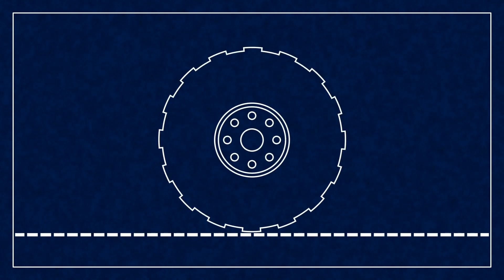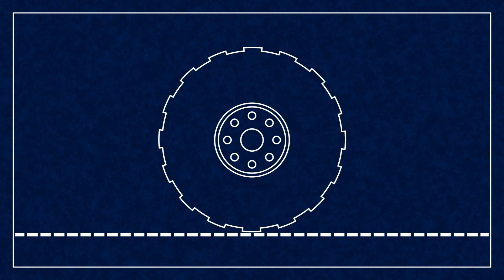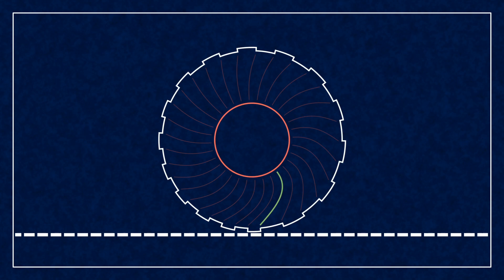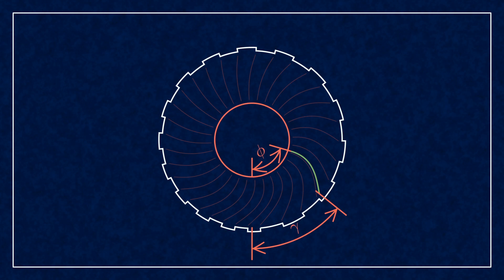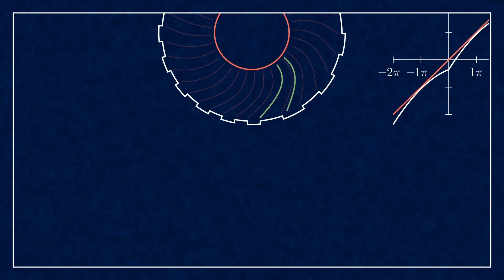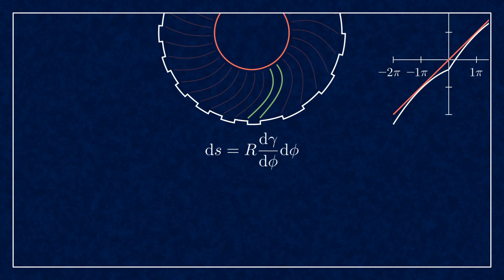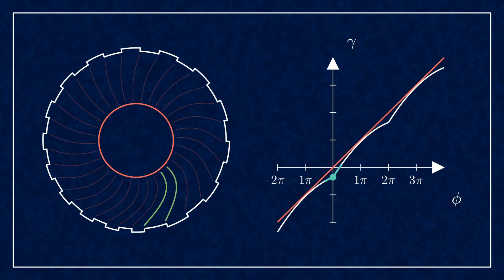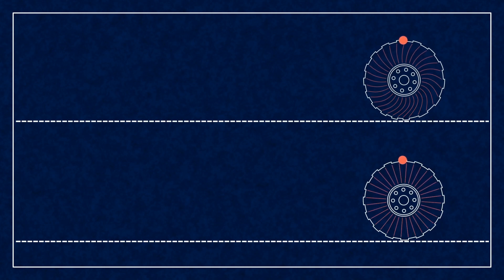Wheel slip visualized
Just a visualization and short explanation of elastic longitudinal wheel slip.